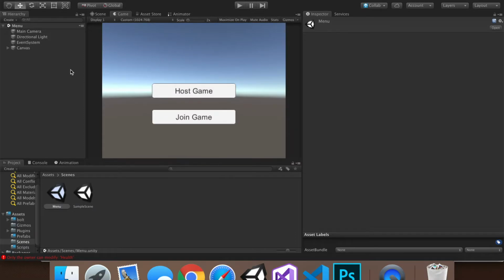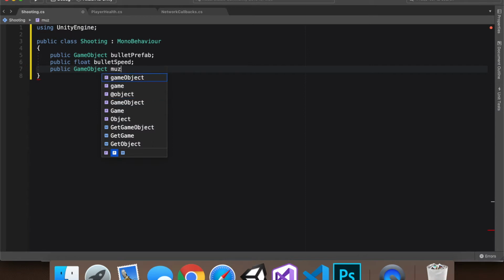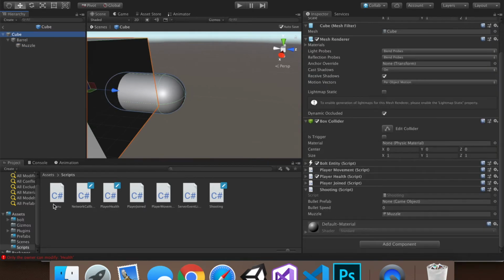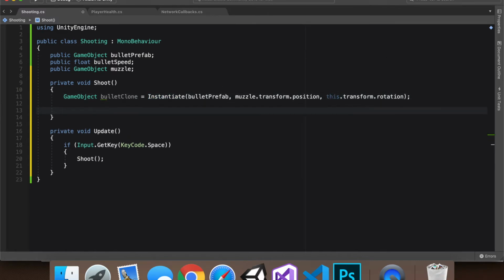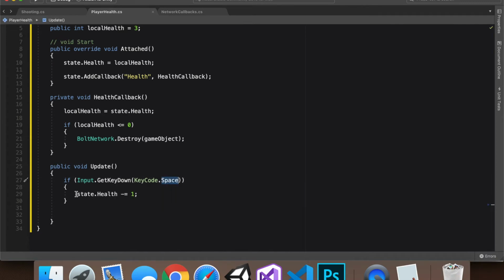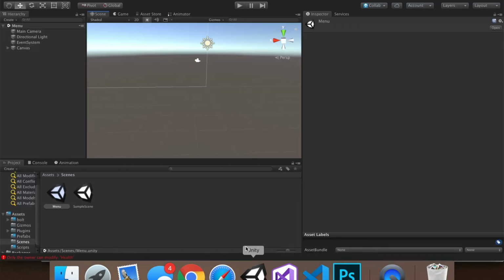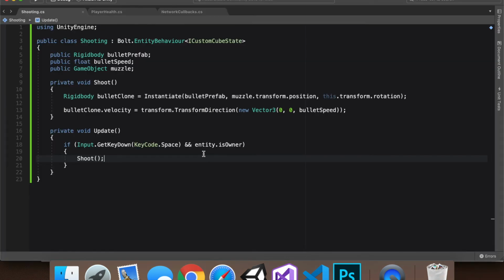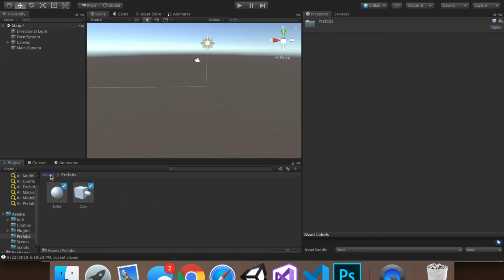Photon Bolt Tutorial 6: Shooting (Easy Network Multiplayer in Unity!)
In many multiplayer games, shooting is an important aspect. Even more broadly speaking, calling functions is something we want synchronized between every player in every multiplayer game.

In this video, learn how to use entity.isOwner as well as Bolt Triggers to ensure functions get called on the correct computer- AND get synchronized over every device.

As always, let me know if you enjoyed!!  :D